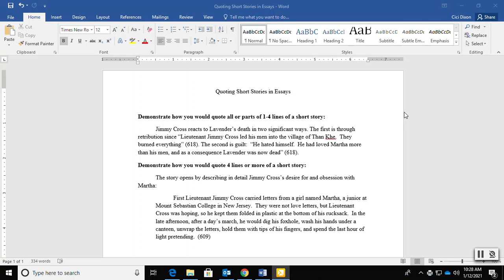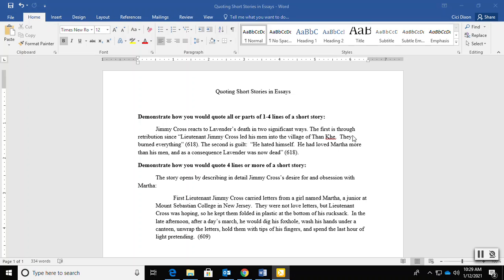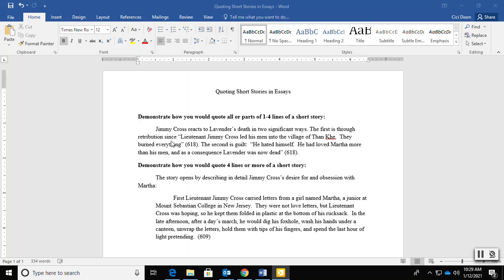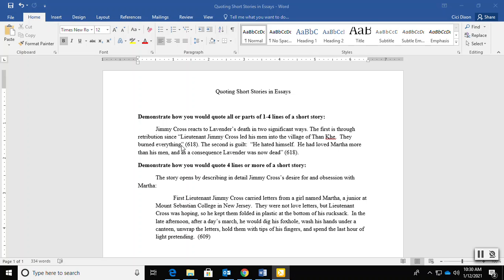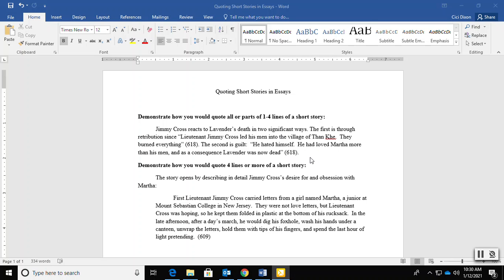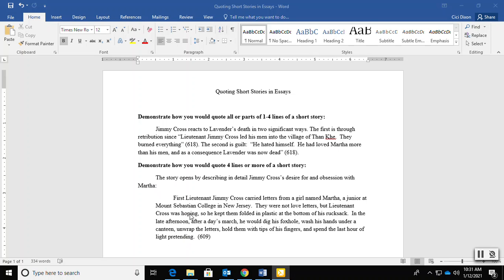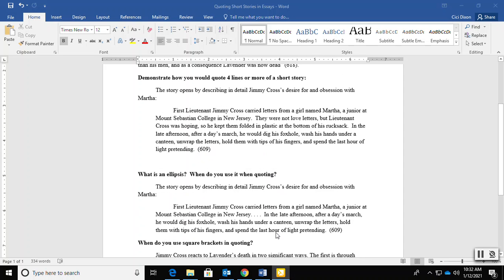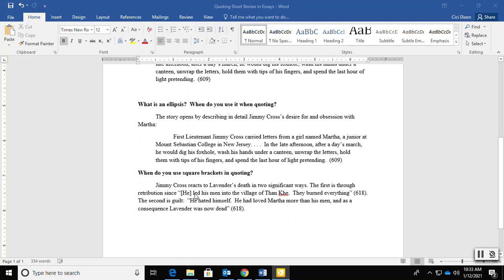Quoting Short Stories in Essays